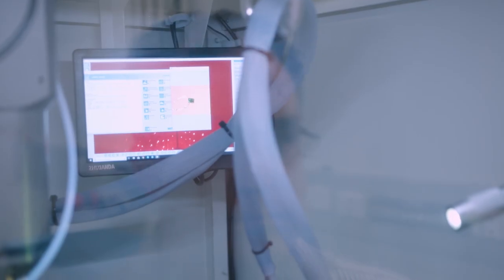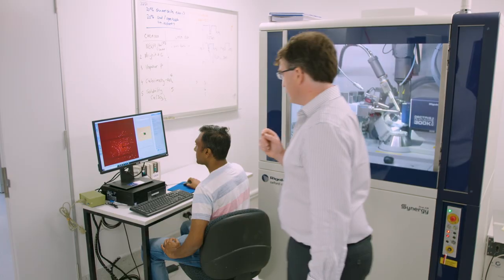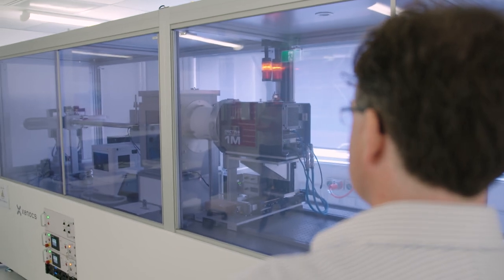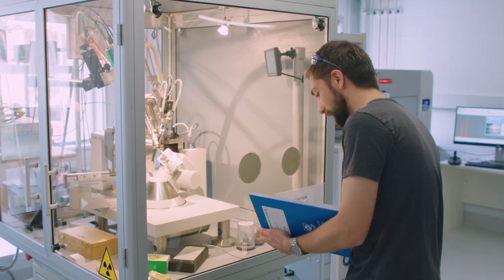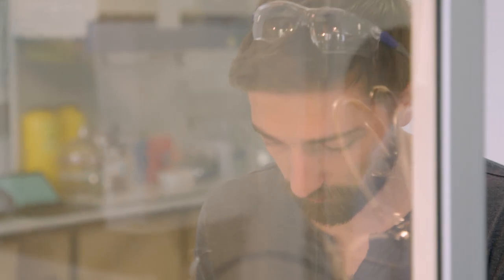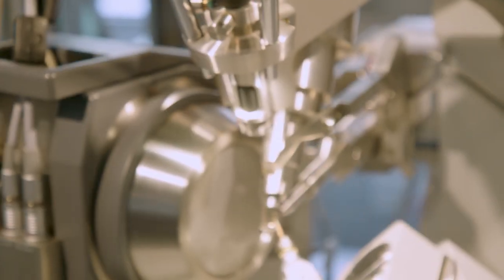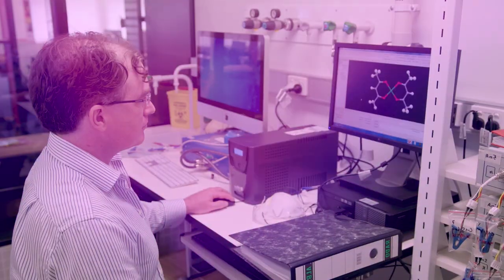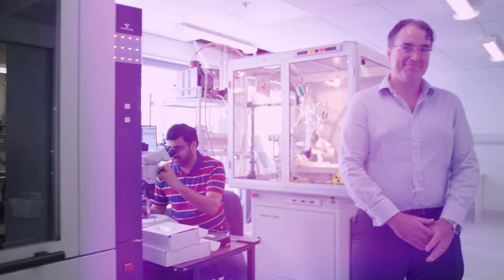2018 Malcolm McIntosh Prize for Physical Scientist of the Year